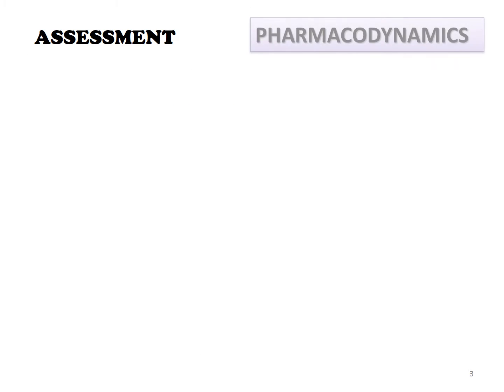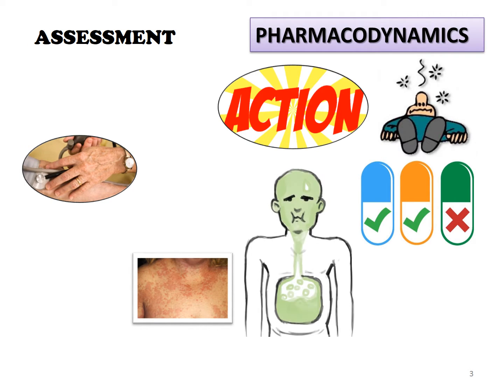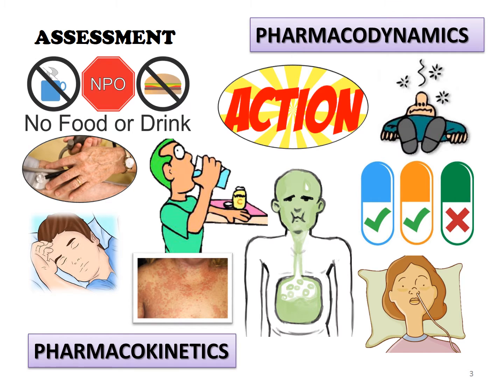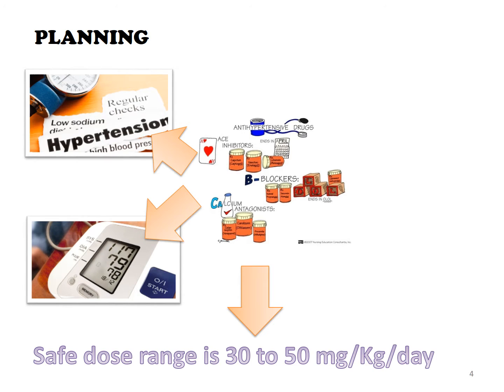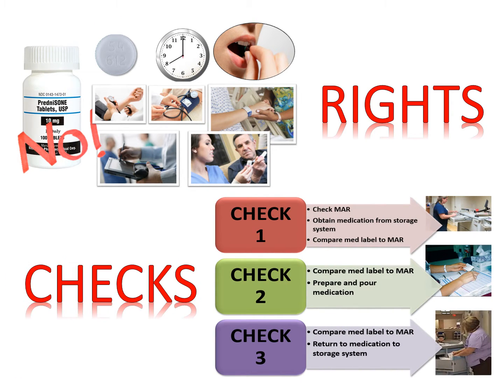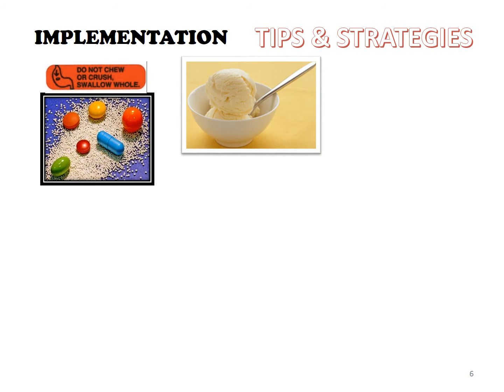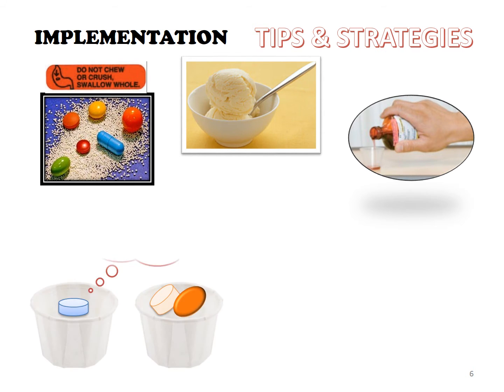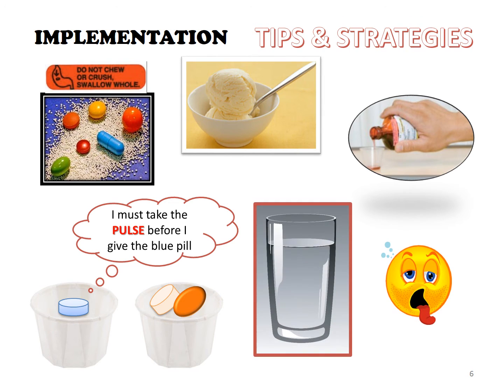Enteral Medication Administration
a brief overview of enteral medication administration